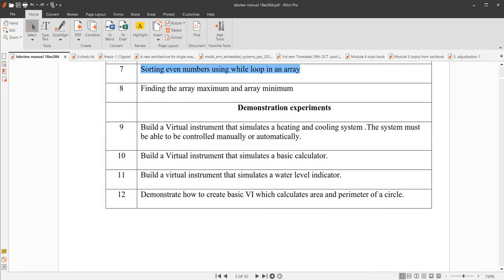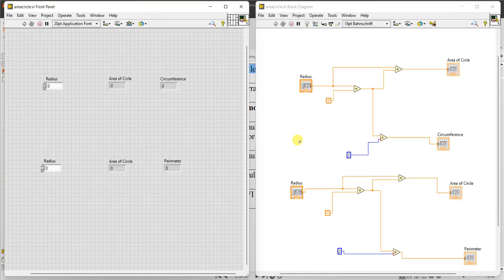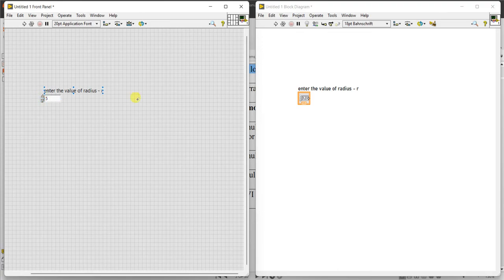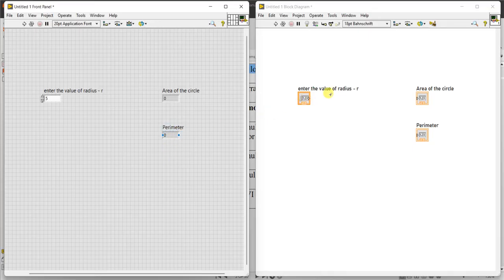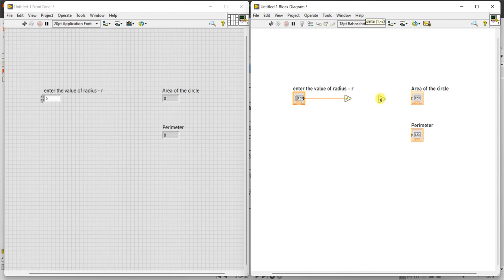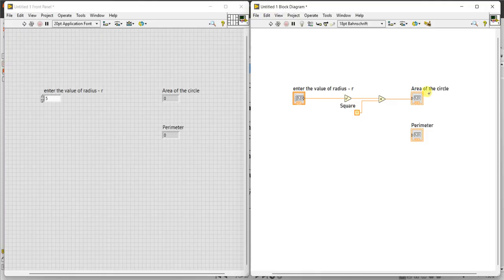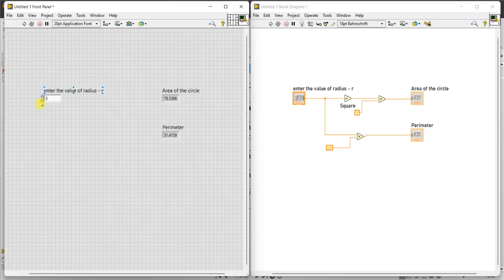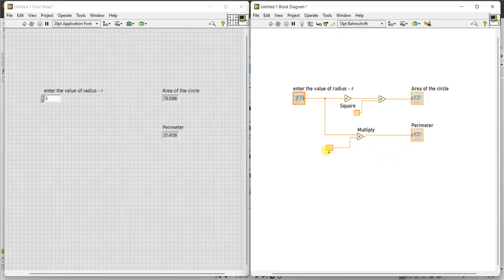Expt # 12 Demonstrate how to create basic VI which calculates area and perimeter of a circle.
BEC358A Demonstrate how to create basic VI which calculates area and perimeter of a circle.